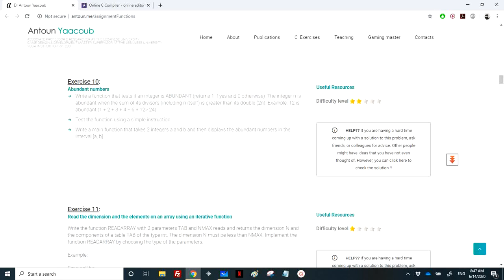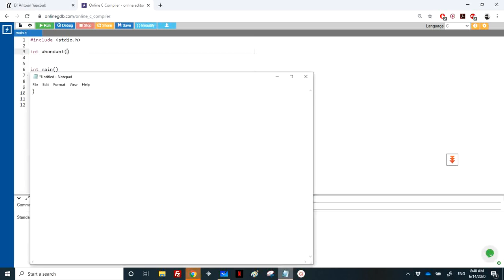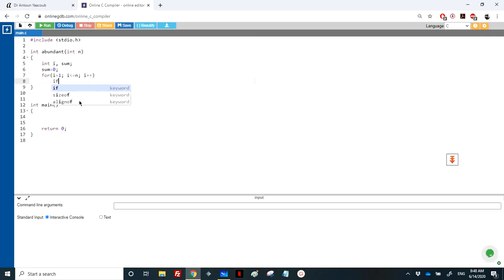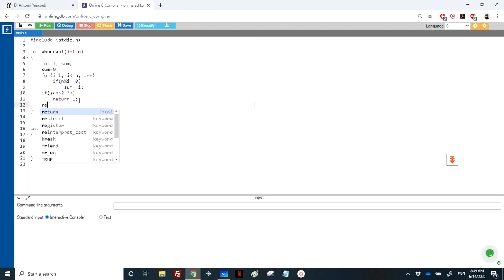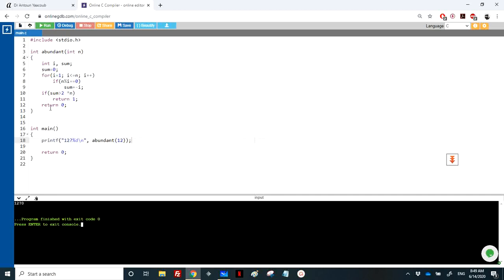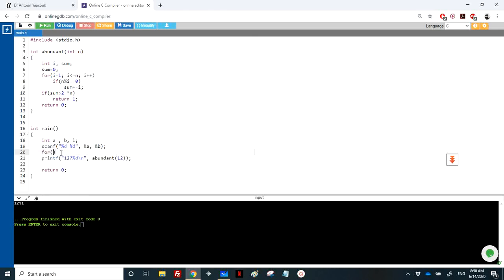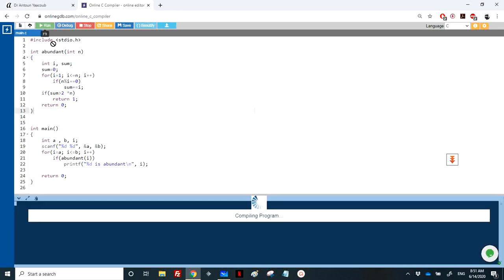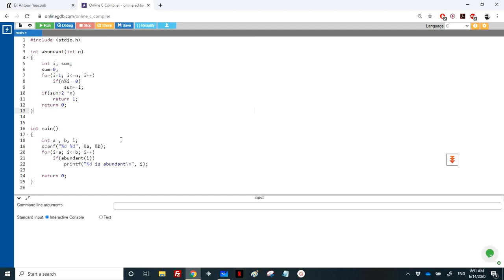Algorithmics & Programming - Exercise - Abundant numbers